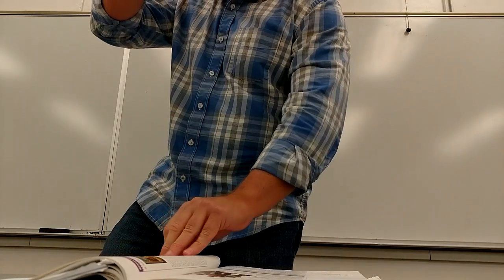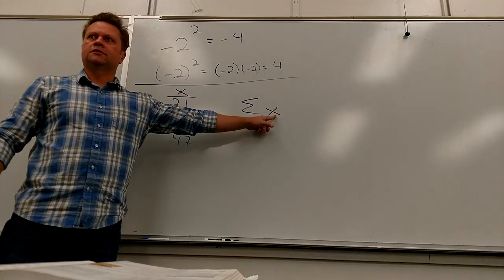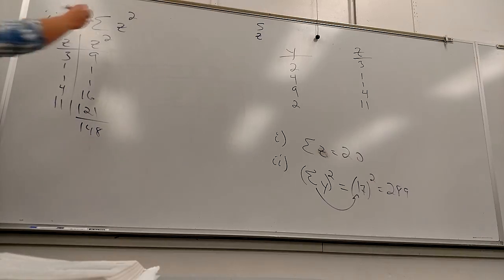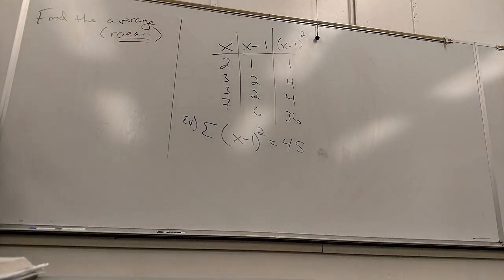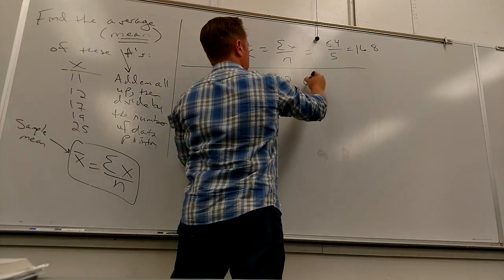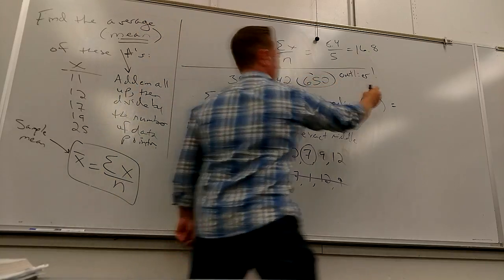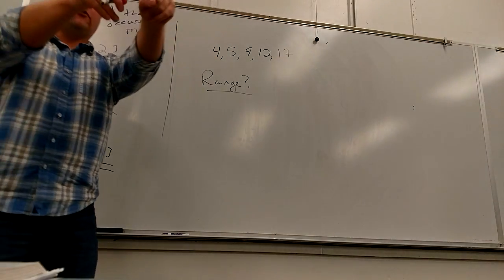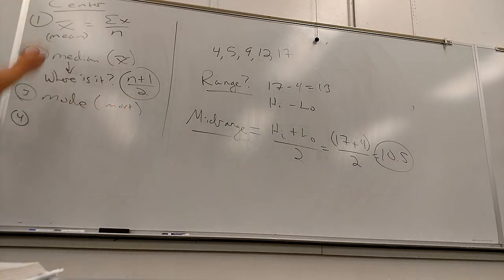Math 298, Mar 8 Lecture, Part 1